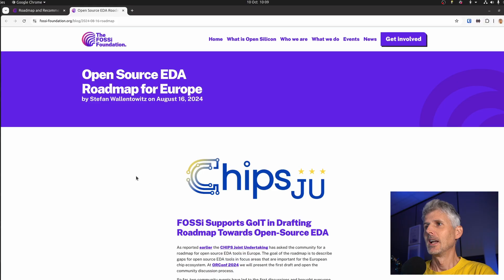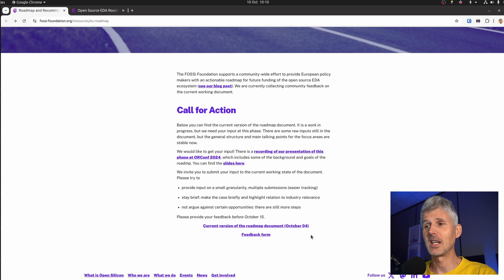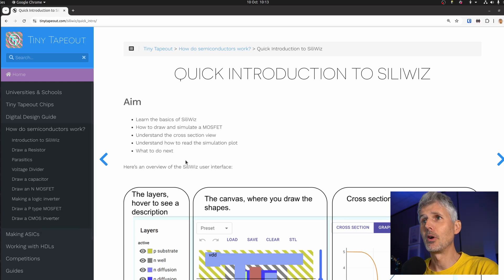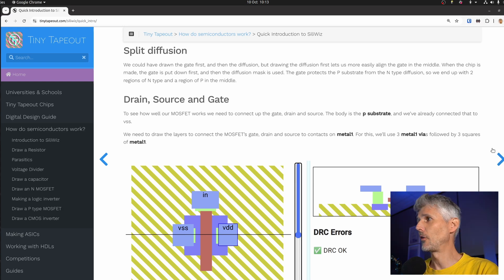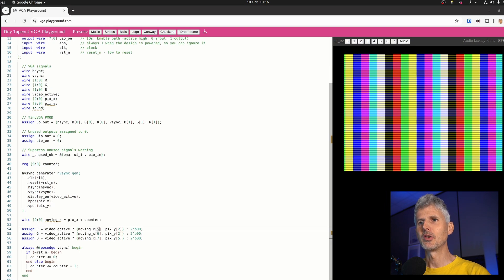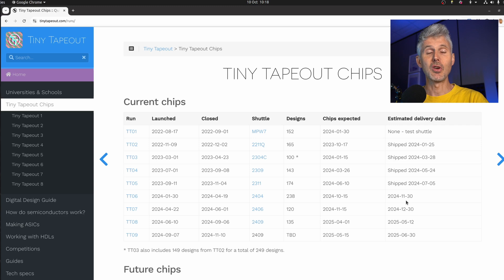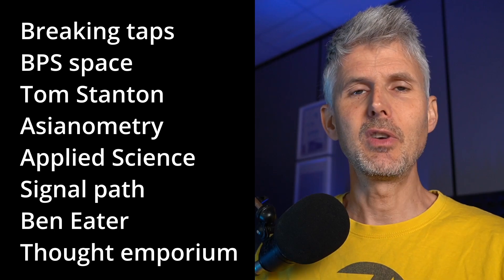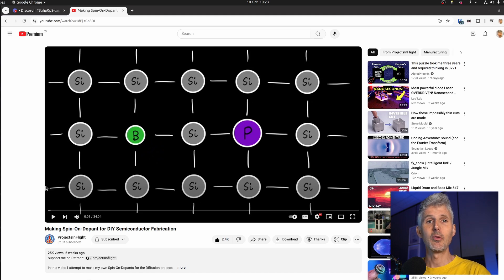October news - EDA investment, Analog Course, Events, Tapeouts and more!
00:00 EU Chips act funding open source EDA
01:23 Analog Course
01:48 Siliwiz Quick Intro
02:47 Event news
03:29 Demoscene competition
04:08 VGA playground and ReJ's drop
04:49 Tiny Tapeout 6
05:17 TT06 Analog Bringup
05:31 TT09 closing
05:45 IHP
06:40 Projects in Flight - spin on dopant
07:16 ASIC chain is fixed!